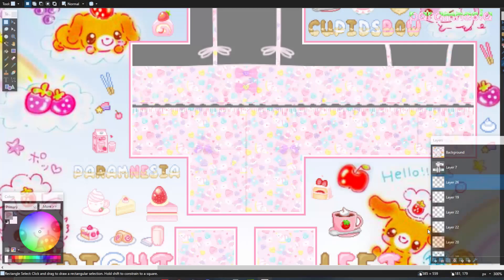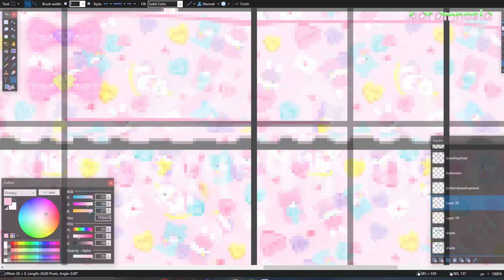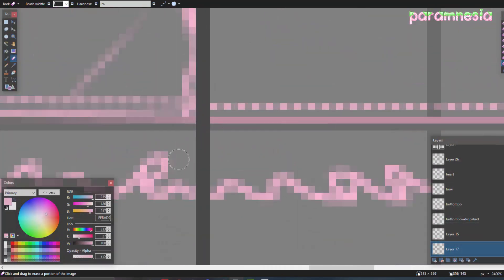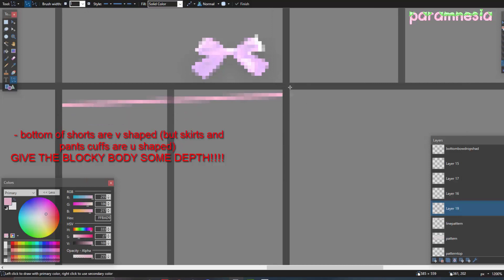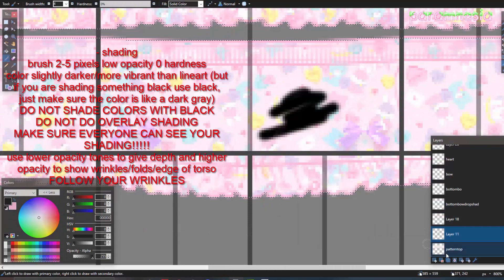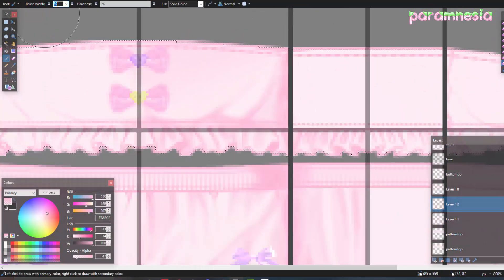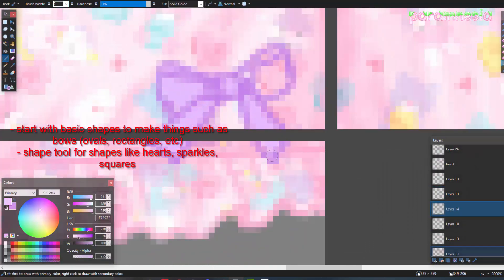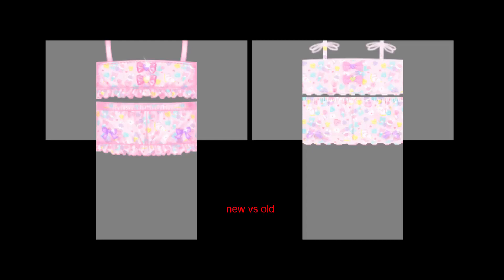INSTANTLY IMPROVE YOUR DESIGN! Roblox Designing Tutorial & Tips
I will be going over: Line work, stitching, wrinkles, ruffles, texturing, coloring, shading, and the usage of basic shapes.